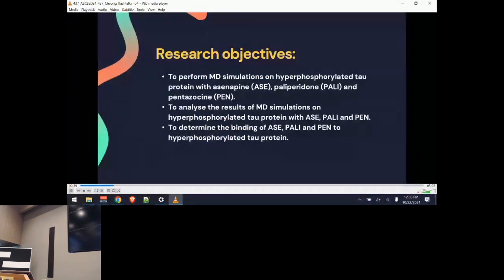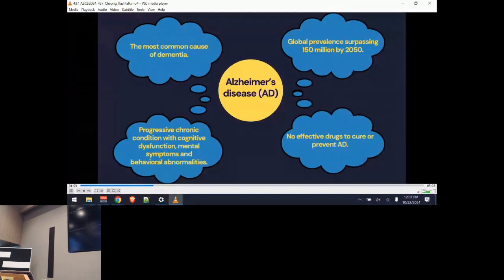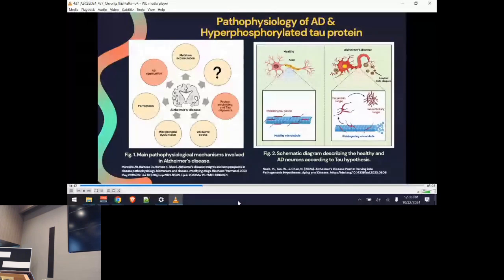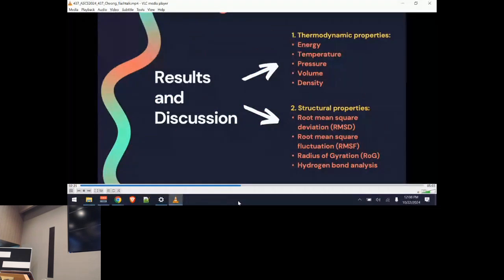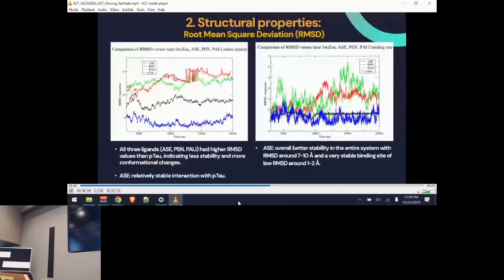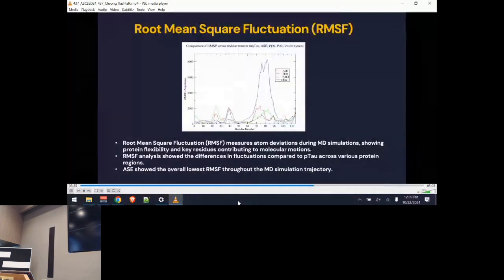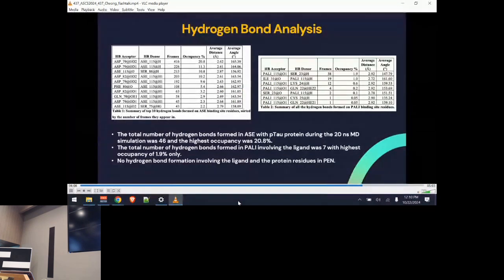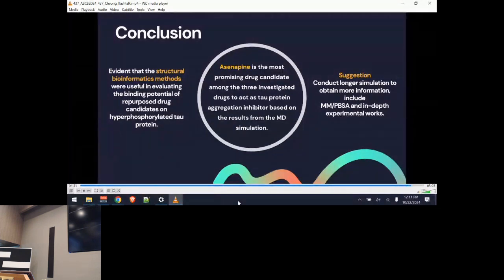Molecular Dynamics Simulation of Hyperphosphorylated Tau... - Yih Jeng Cheong - ASCS - APBJC 2024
Molecular Dynamics Simulation of Hyperphosphorylated Tau Protein with Potential Ligands from Drug Repurposing - Yih Jeng Cheong - ASCS - APBJC 2024